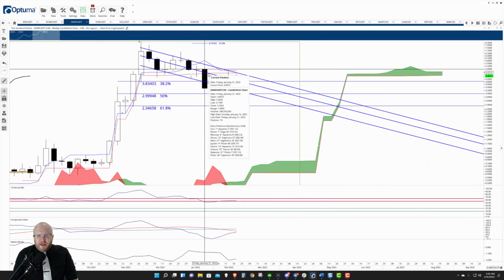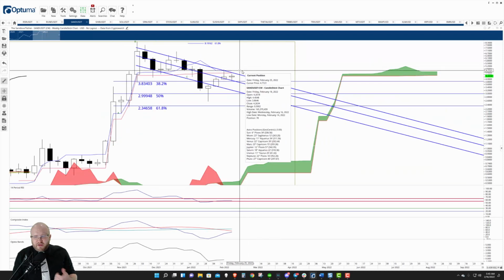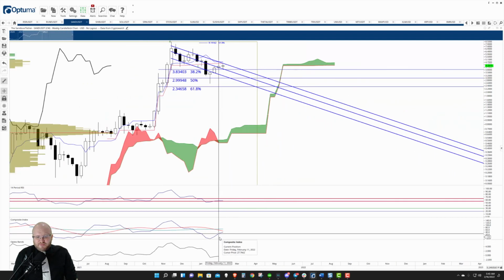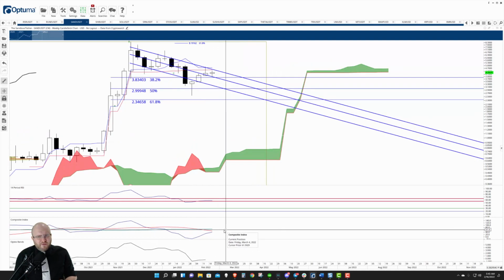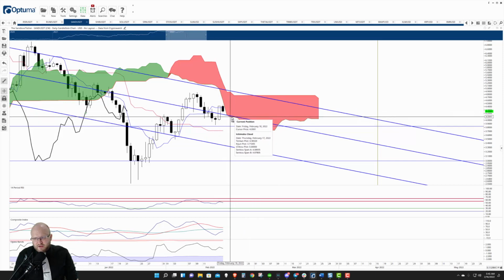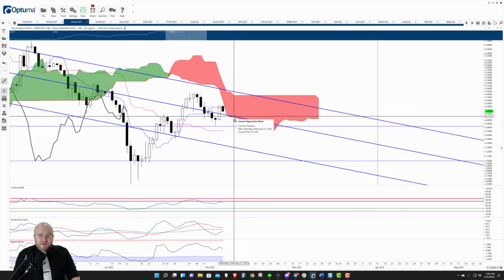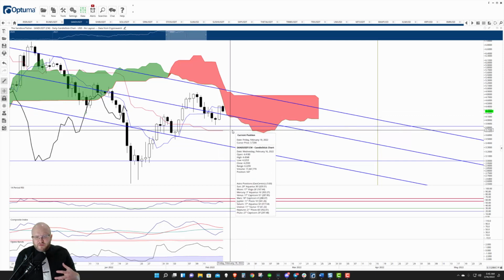Sandbox positioned for a massive breakout above $5, new all-time highs on board for SAND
A brief technical and on-chain analysis on Sandbox price. Here, FXStreet’s analysts evaluate where SAND could be heading next.